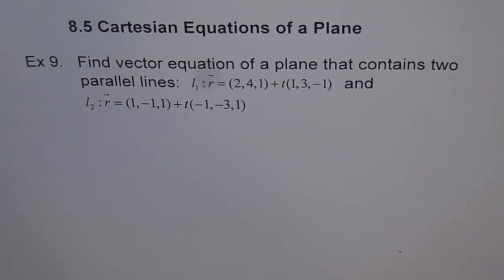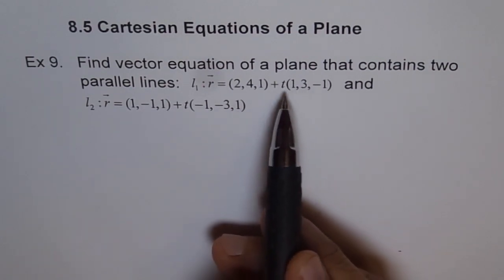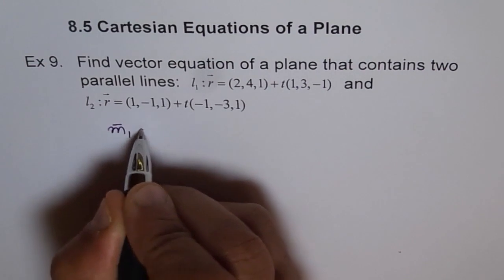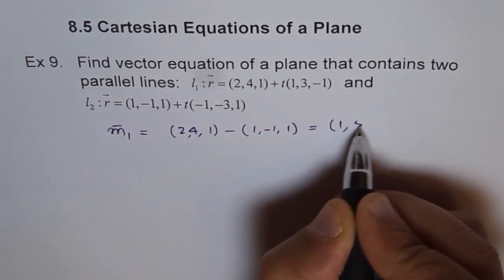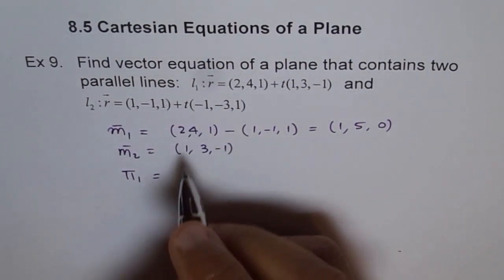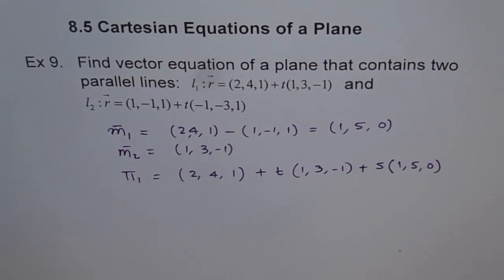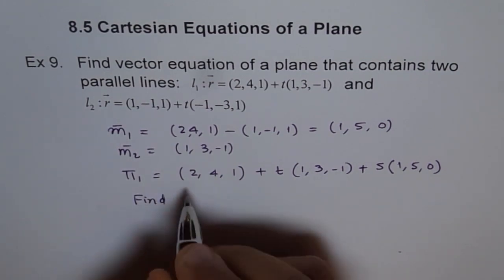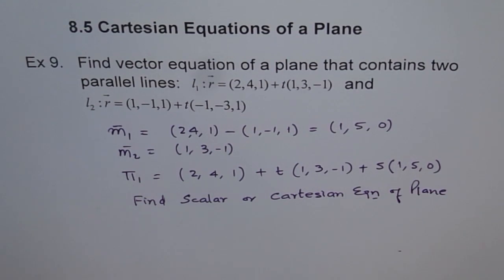Equation of Plane With Parallel Lines Ex 9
You can use the two points on the parallel lines to get another direction vector to write the equation of the plane with two parallel lines.